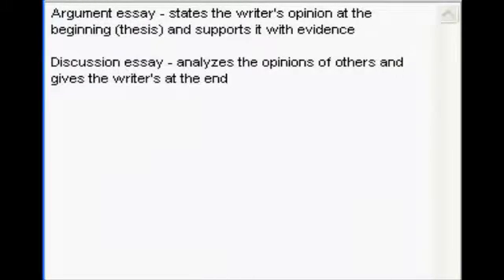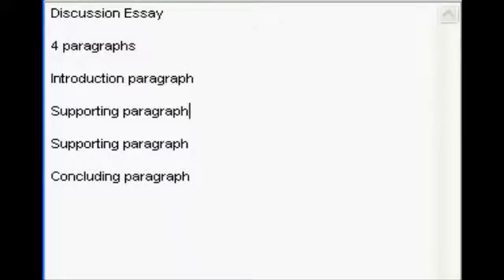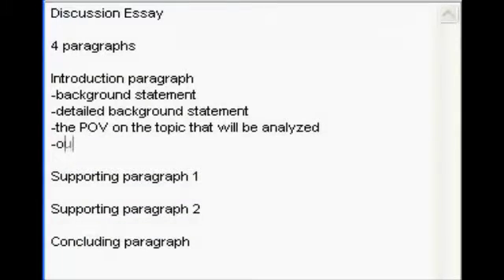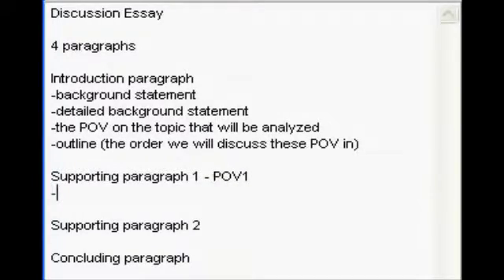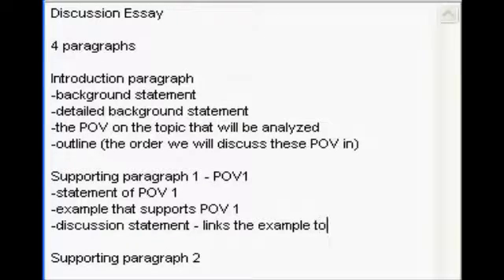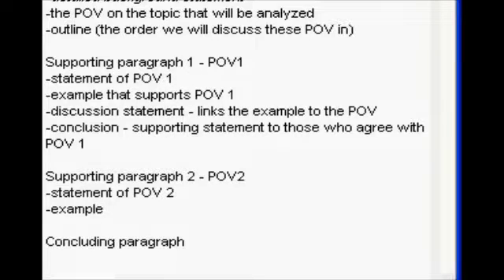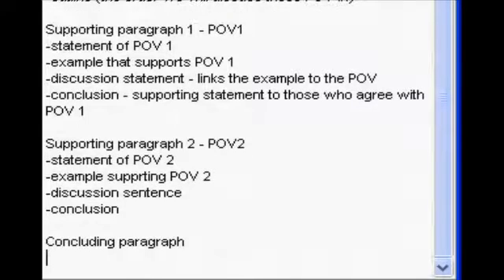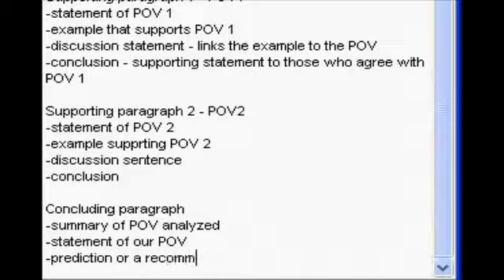5 How to structure a discussion essay